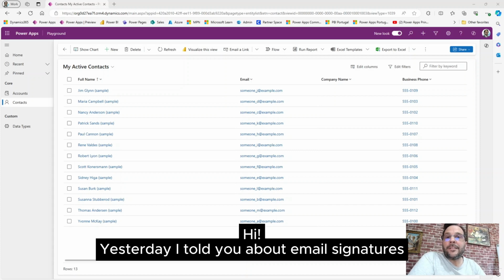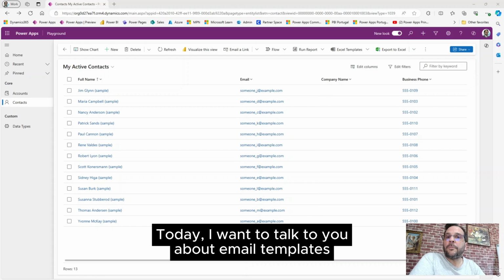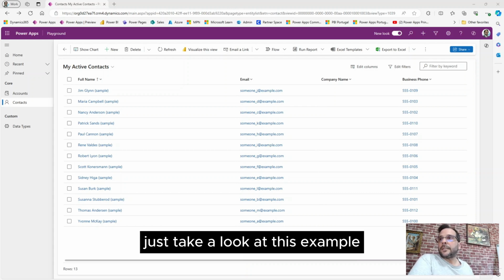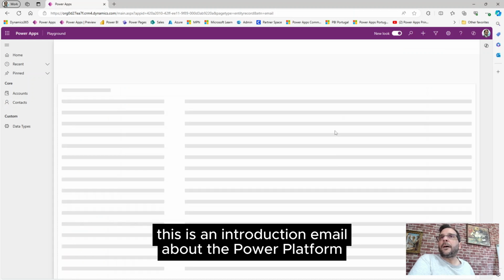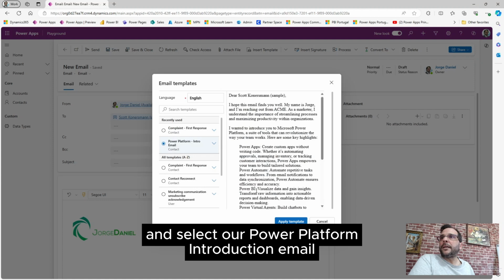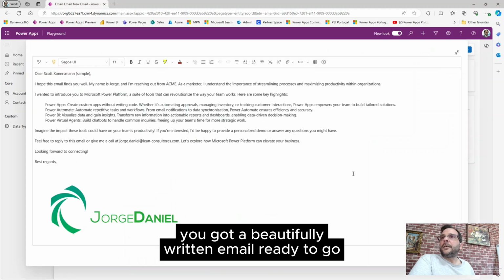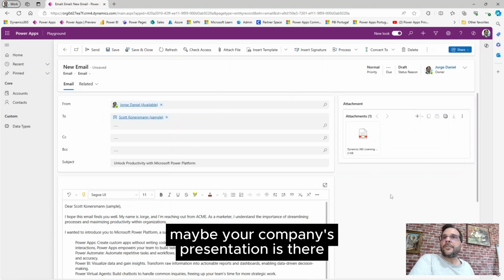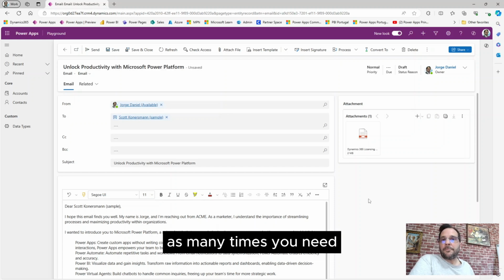How to Set Up Email Templates in Dynamics 365 Effortlessly | BI4ALL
Discover how to streamline your email communications with Dynamics 365 by creating and using email templates.

In this tutorial, you'll learn how to set up and customise templates for various scenarios, ensuring your emails are always professional and consistent.

Improve your efficiency and bid farewell to the stress of forgetting vital attachments. Watch now to see how Dynamics 365 can save you time and effort.

Perfect for anyone looking to optimise their email process in Dynamics 365!